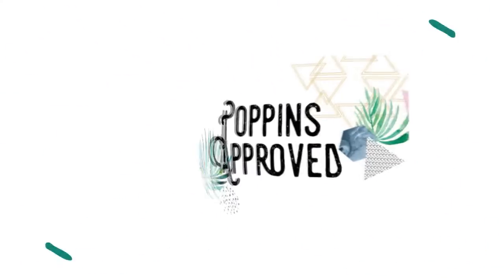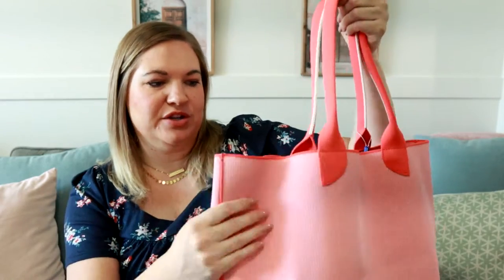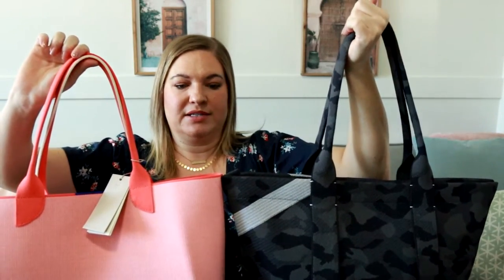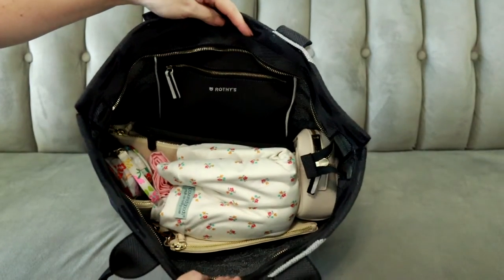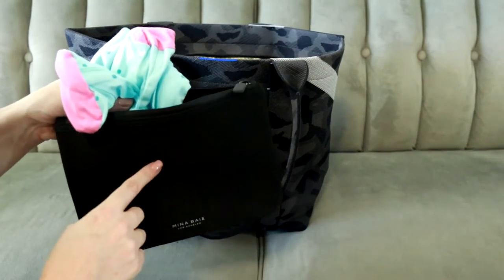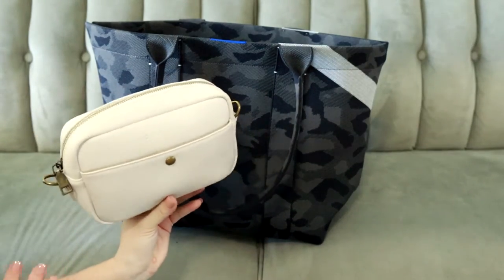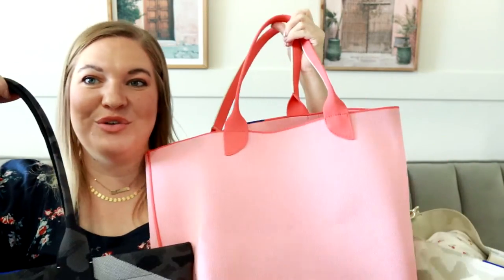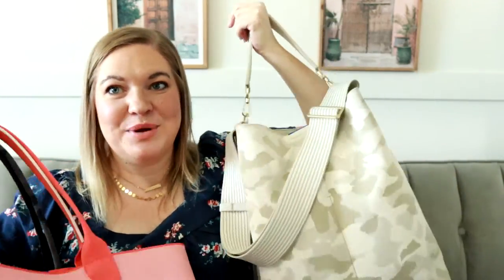Rothy's Tote Bag Comparison | Lightweight Tote | Essentials Tote | Bucket Bag | MARCH BAGNESS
Let's kick off March Bagness with a triple bag comparison from Rothy's!  Have you guys tried their shoes, or bags yet?  They are pretty cool!